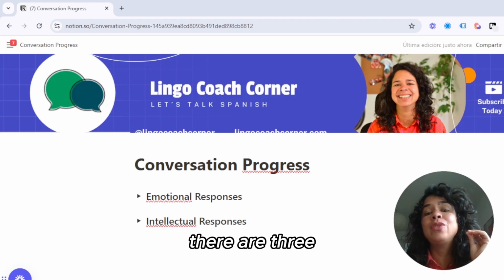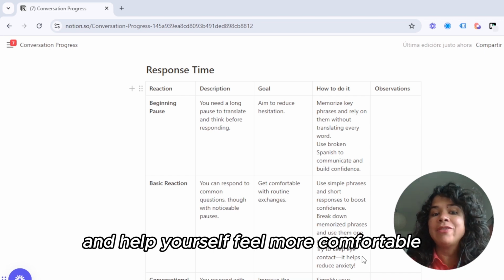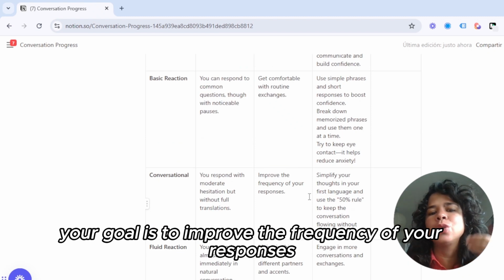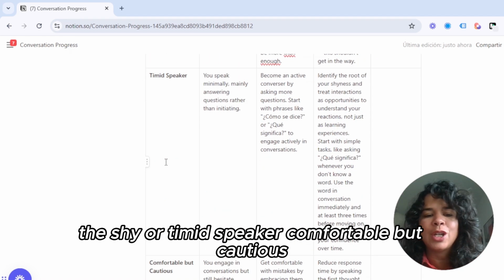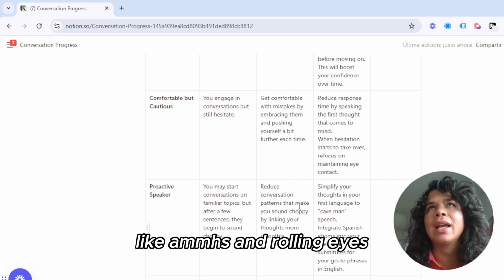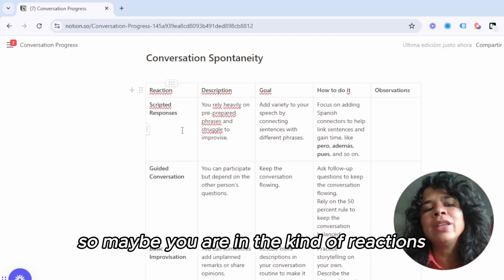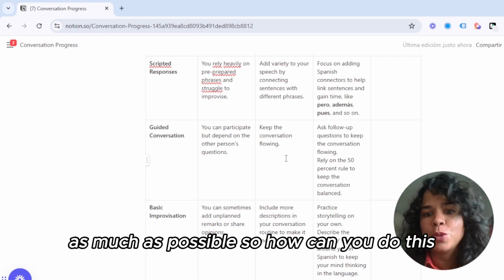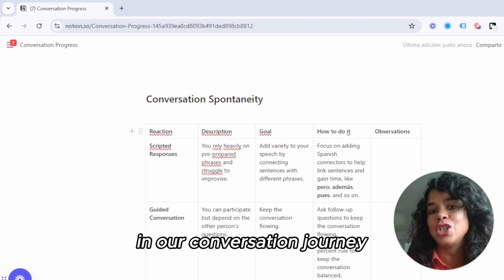How to plan, track, and improve your Spanish speaking skills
🌟 Speak Spanish Confidently: How to Plan and Track Your Improvement🌟

In this video, you'll learn how to create an effective plan to improve your Spanish speaking skills, set clear goals, and measure your progress along the way. Whether you're a beginner or looking to refine your fluency, we’ll share practical tips, tools, and strategies to stay motivated and track your achievements. Start speaking Spanish with confidence today!

00:00 -  Why traditional methods don’t work
01:00 - How to set realistic goals
03:22 - How to improve Response Time
04:00 - Confidence Level
08:00 - Conversation Spontaneity